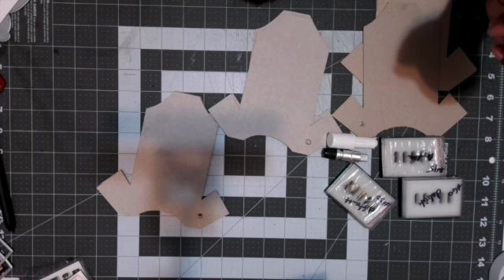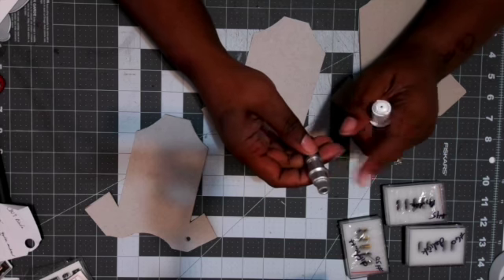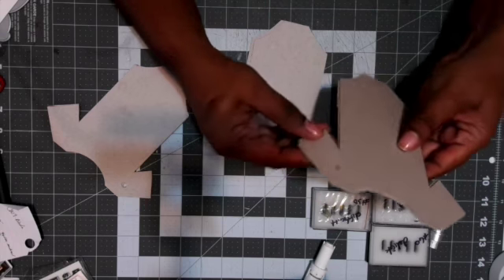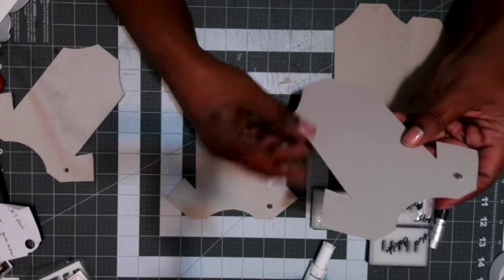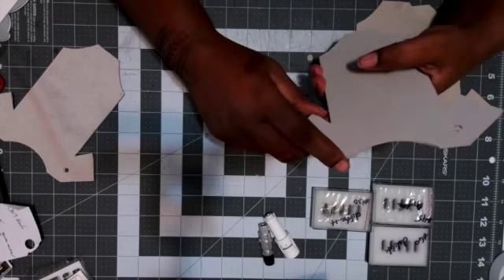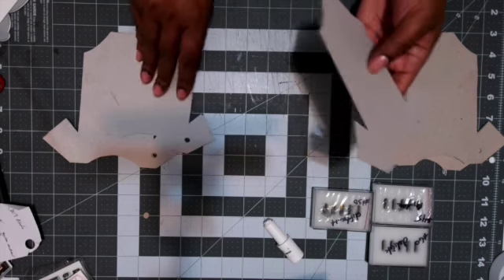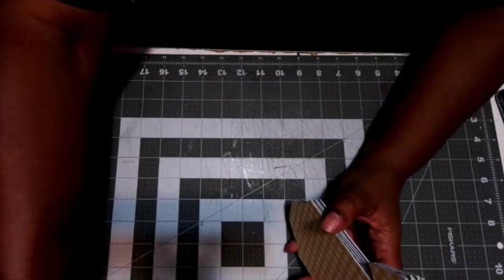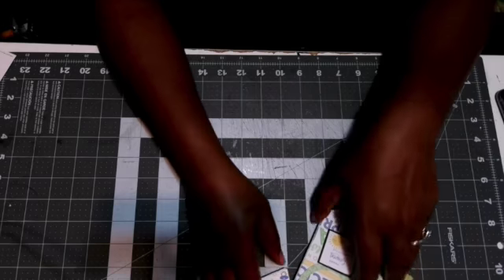Share it Saturday/shareitsaturday Sept 2021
Hello my fellow crafters.  Hopefully you can learn something that you didn't know.

Silhouette Design store number for onesie:  #50323

Thank you for stopping by and watching this video.  Please be sure to check out all of the other ladies that are participating in the collaboration.

Also, if you have any questions or certain features on the machine that you would like to know/see be sure to put the question in the comment section  below.

Please be sure to go check out her channel for your more technical questions and she will hook you up.

Happy Crafting
Paulette

happy mail:  P.O.Box 24177, Huber Heights, Oh 45424